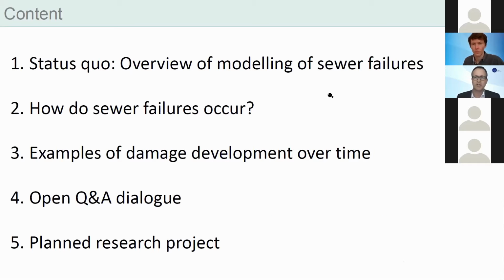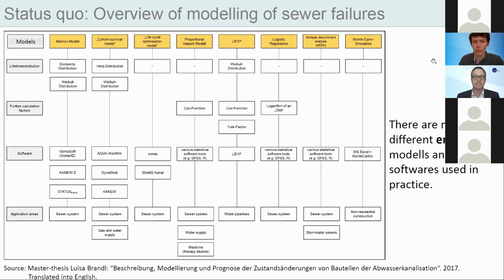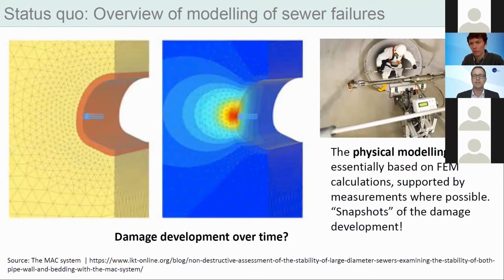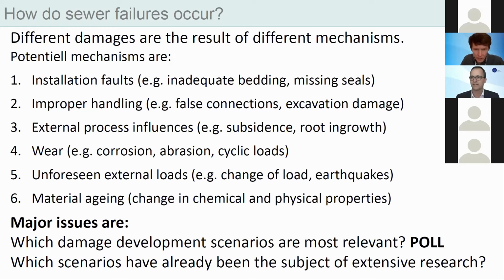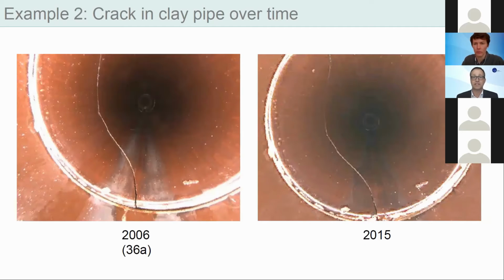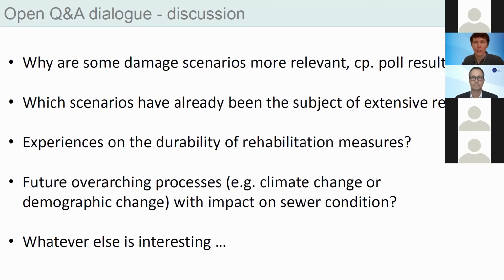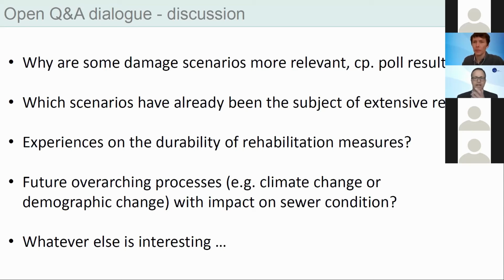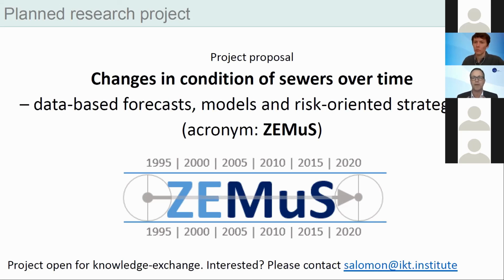Break-Out Session 3: Status Quo - Physical modelling of sewer failures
The BLUE PLANET Berlin Water Dialogues on 25th February 2021 focused on "Smart Water for Resilient Cities". In this break-out session, Prof. Dr.-Ing. Bert Bosseler, Scientific Director at IKT - Institute for Underground Infrastructure discussed "Status Quo - Physical modelling of sewer failures".

For the first time in its history, the BLUE PLANET Berlin Water Dialogues took place entirely virtual, allowing participants from the water sector from all over the world to join.